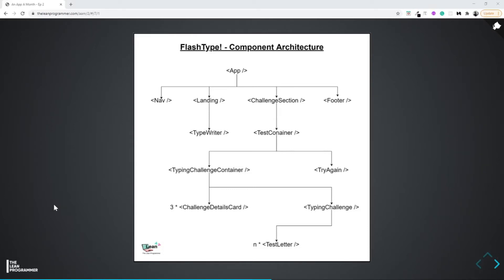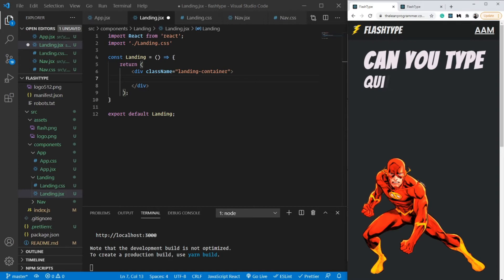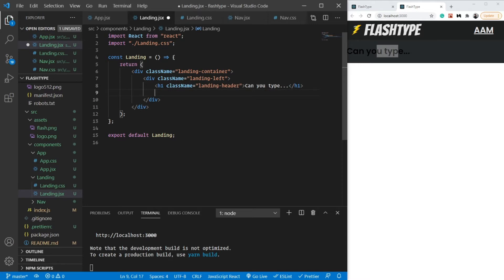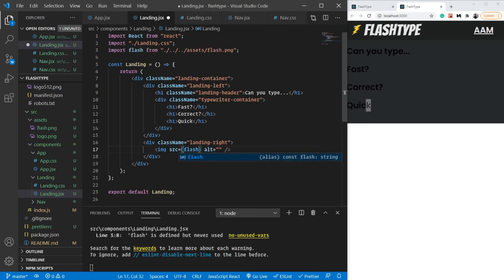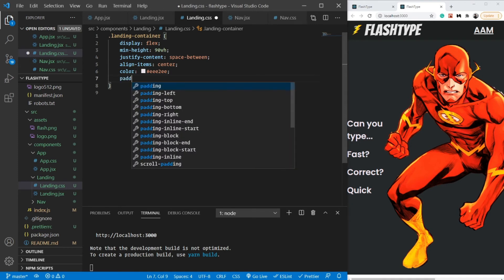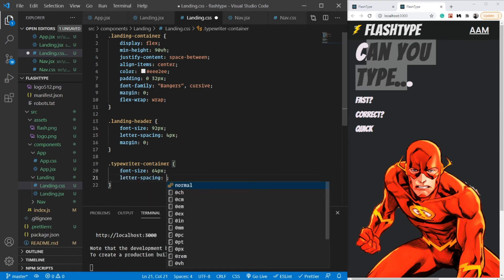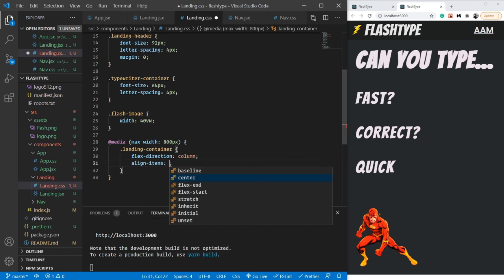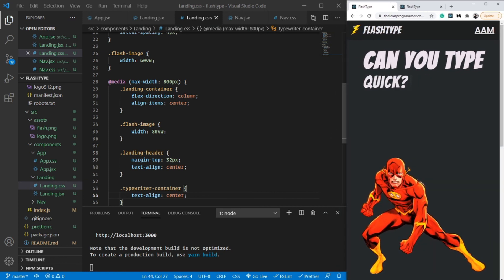React Mega Tutorial - Project 2, Part 5 | Building the Landing Component from scratch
In this video, we are going to build the Landing component together, completely from scratch!